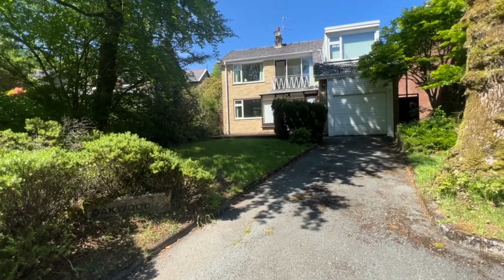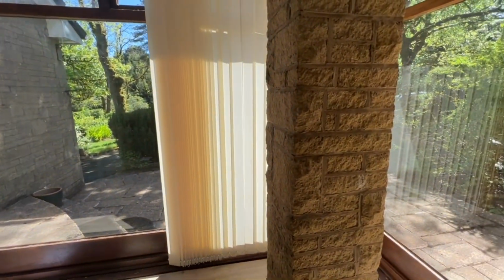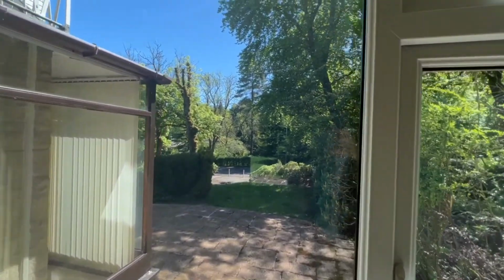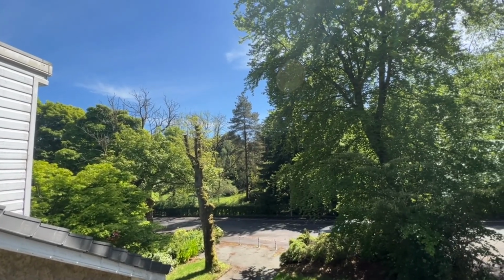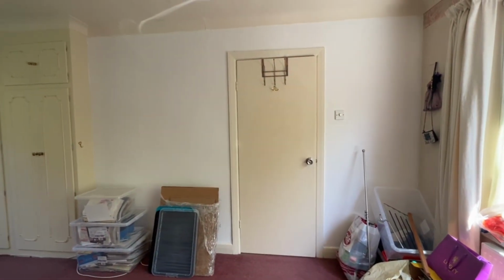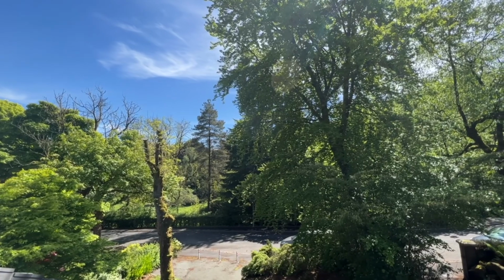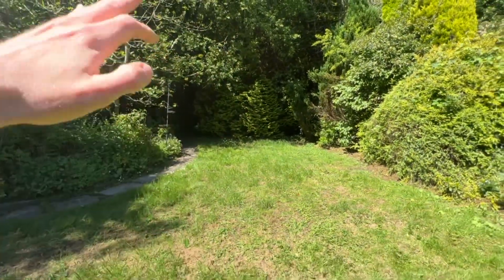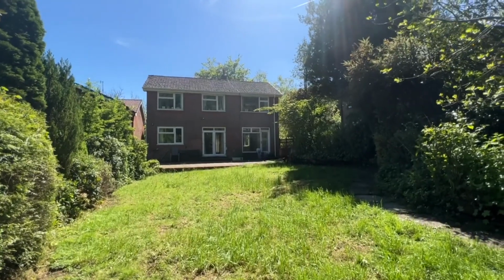Oakwood, Darwen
A freehold detached family home that was previously four bedrooms and although currently enjoying a three bedroom layout could easily be modified internally to create five bedrooms. The location is superb being on the exclusive Whitehall Road the property is directly over the road from the grounds of Whitehall Park and is quite literally on the cusp of beautiful countryside. There is a first floor balcony which enjoys the aspect over the park to the front and the property is set in a superb plot that extends to around 0.18 of an acre.

The accommodation is versatile and perhaps offers an ideal opportunity for a family to update and decorate to their own tastes and styles. The accommodation briefly comprises; entrance porch, reception hallway, guest WC/powder room, large lounge with door off to the rear garden, dining room with double doors off to the rear garden, fitted kitchen with integrated appliances, first floor landing with large picture windows to the front of the door off to the balcony which enjoys the aspect over the park and beyond, the master bedroom enjoys the aspect over the rear garden and was previously two bedrooms which have been combined to make a big room, large second bedroom, double third bedroom and there is a three-piece bathroom suite. There is an integral garage with electric up and over door and pedestrian door which leads to the porch. The garage is served by a driveway providing off-road private parking for around three cars. There are pretty garden areas to the front and the side with lawn areas to either side of the driveway, whilst the rear garden is a particularly pretty feature; there is a sizable patio area to the rear shaped lawn area all of which is enclosed by mature trees and shrubs, beyond the trees at the head of the lawn there is additional land which has been unused for sometime and could perhaps be explored further.

The detached home enjoys potential to be extended if you should so wish, our clients have commissioned the drawing up of a possible extension and also a garden annex dwelling building. The details of this are included as one of the photographs and we have additional documents should they be of interest. No planning permission has been applied for, nor will be by our clients, and any interested parties should make their own enquires with Blackburn and Darwen Council. At present there are three bedrooms, but it is thought that two of the bedrooms could be split to create a five bedroom property without extending.

Importantly the family home is offered for sale with early vacant possession and no further upward chain delay, therefore it is hoped a prompt completion can be arranged once a sale is agreed. The property is warmed via a violent gas central heating boiler which is in the garage. This is an individual family home with so much to offer a growing family. Viewing is essential to appreciate all that is on offer and the potential. In the first instance a walk-through viewing video is available to watch and then a personal viewing can be arranged by calling Cardwells Estate Agents Bolton on (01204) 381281, emailing: or visiting